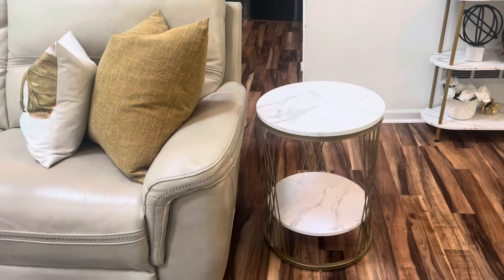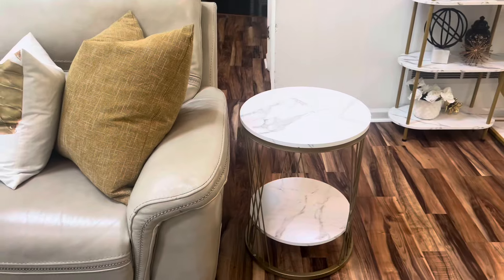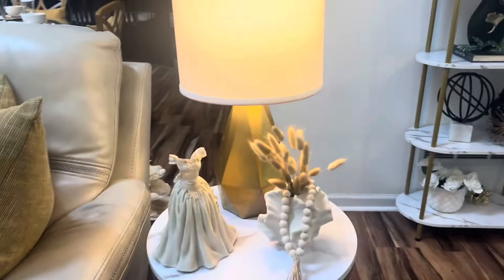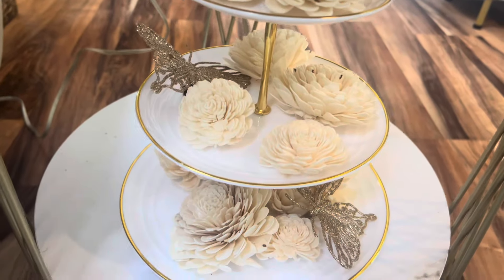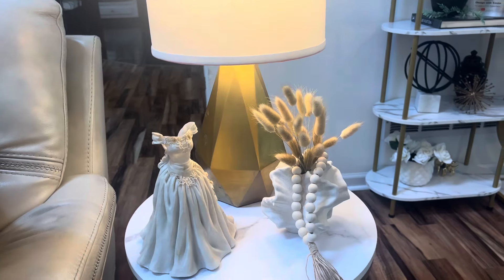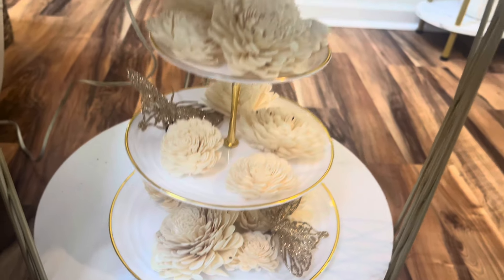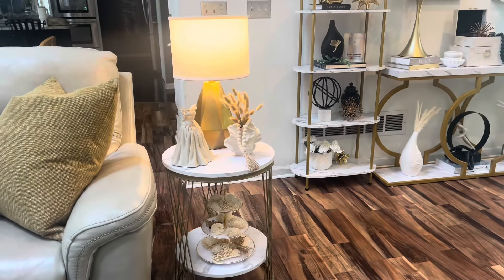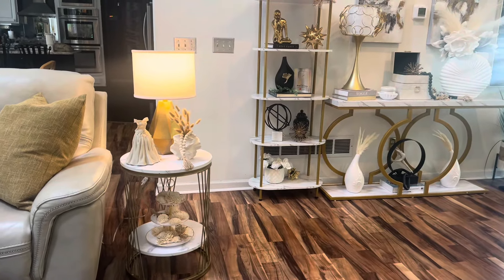How To Decorate A Simple Modern/Glam End Table/ Ideas For Summer#homedecor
In today’s video I will give you ideas on decorating your end table. I will also give you ideas on creating a vignette.cozycorner24 thrifteddecor homedecorideas howto designwithemma #2024